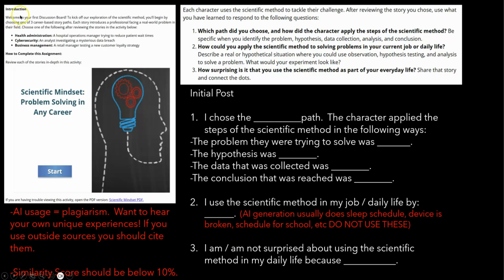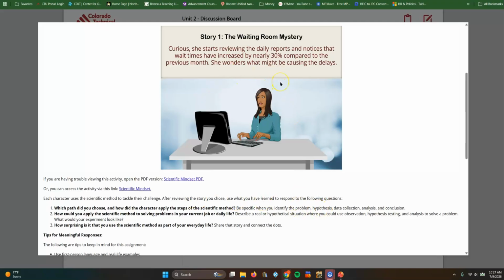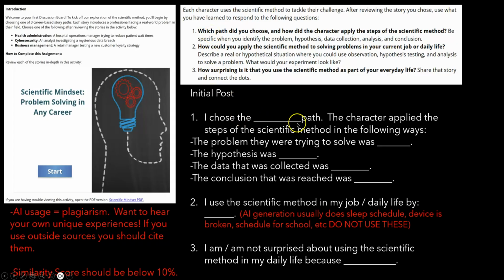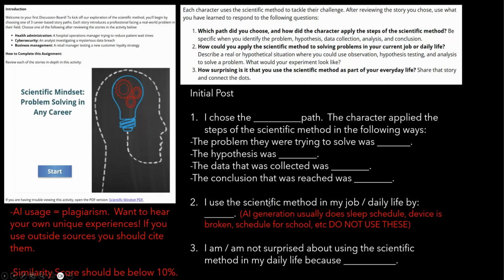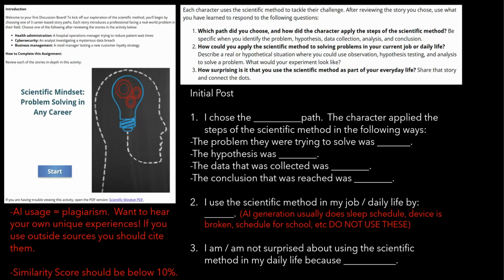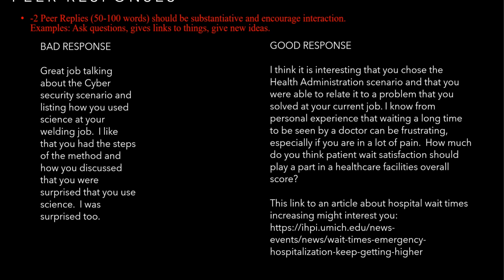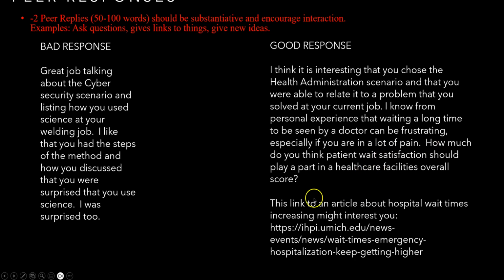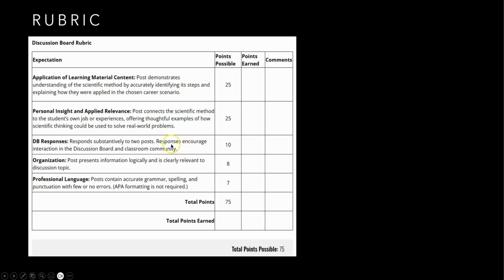CTU DB 2